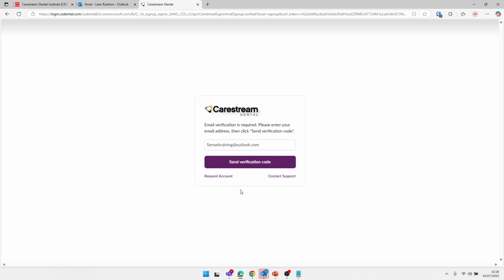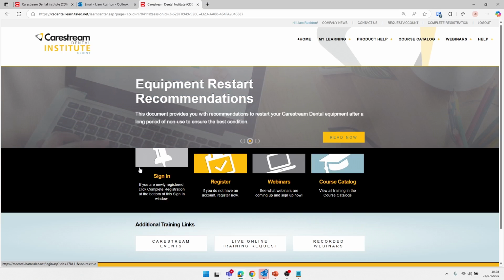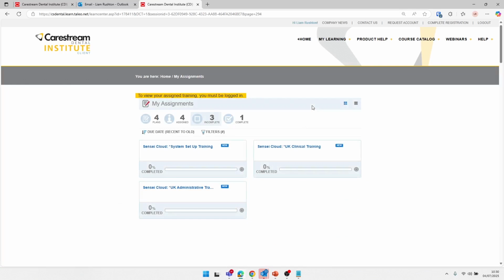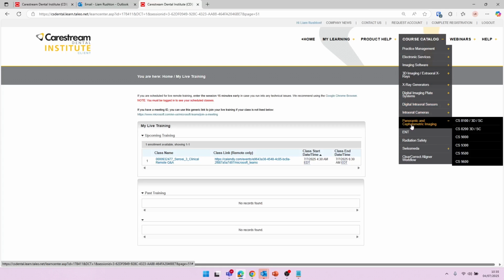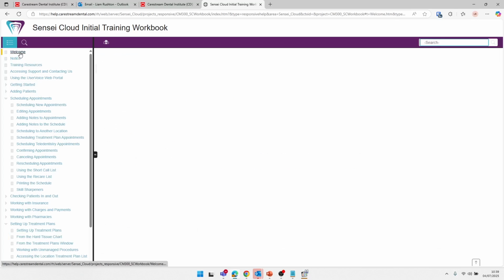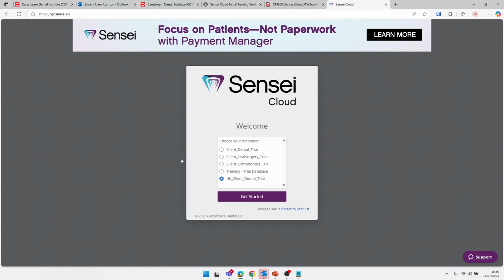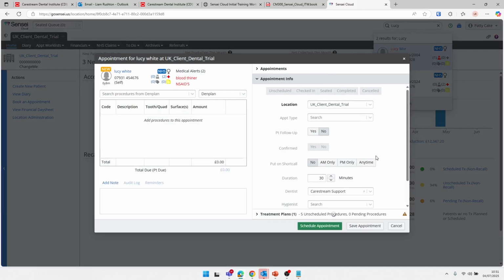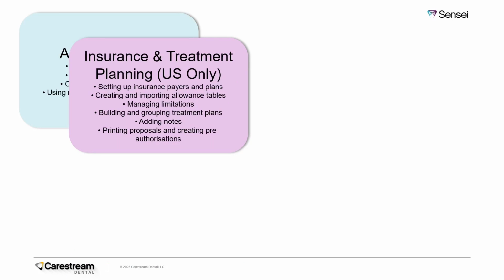Sensei Cloud Training Orientation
This recorded class is designed for all team members and demonstrates the nature of the Sensei Cloud training sequence on the Carestream Dental Institute, with additional live online or on-site training. (12 mins)